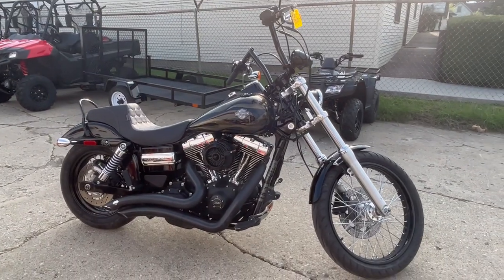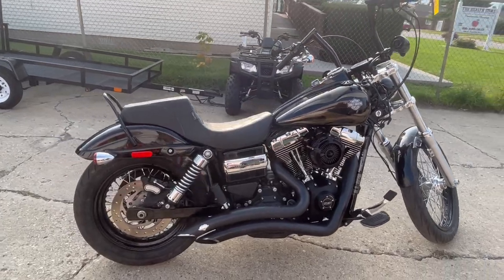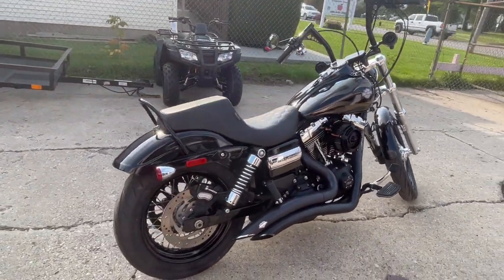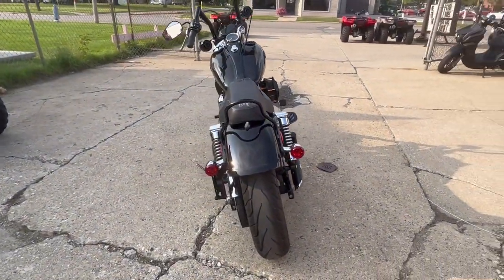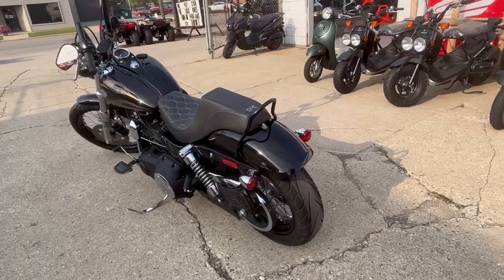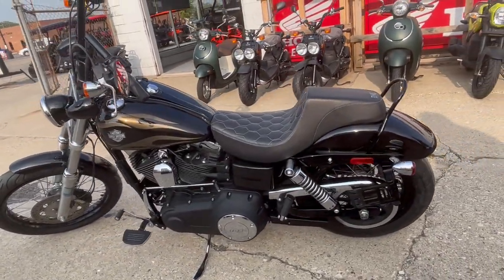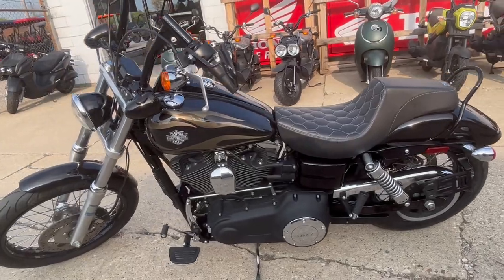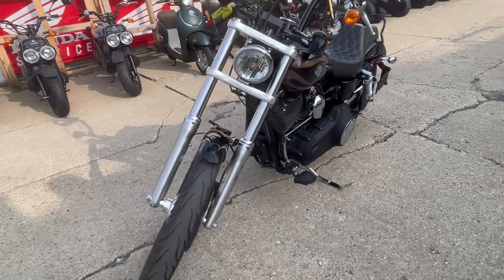USED 2015 HARLEY DYNA WIDE GLIDE FOR SALE IN MI U7001